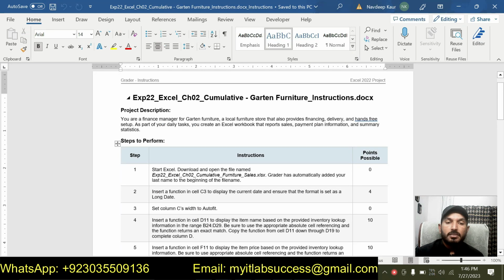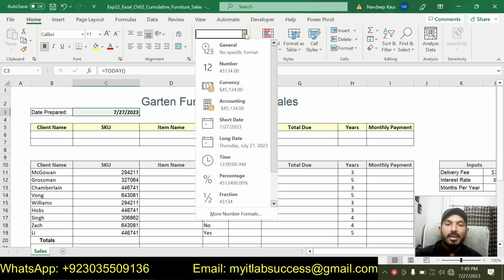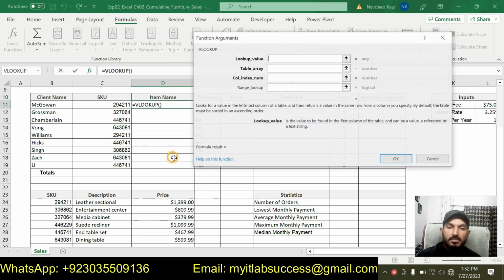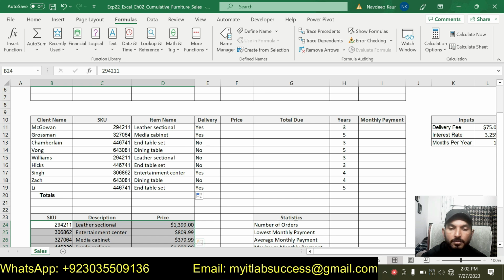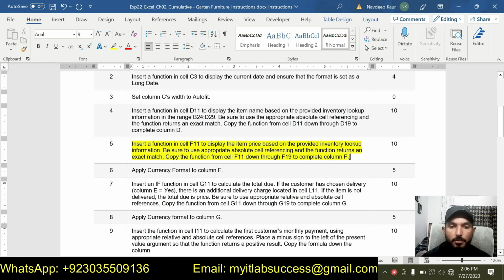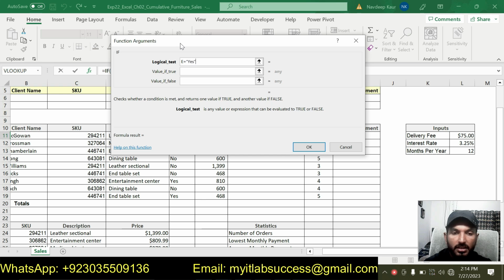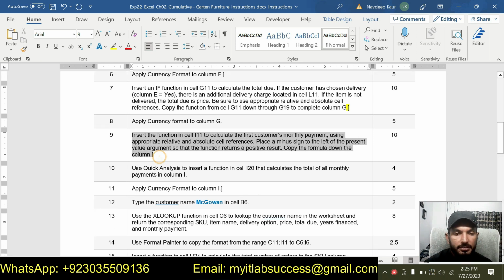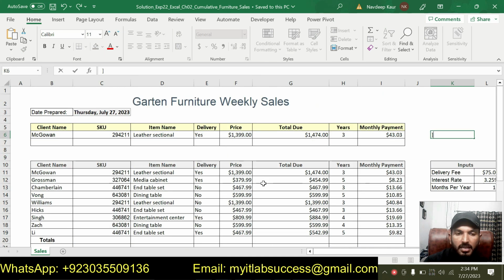Exp22_Excel_Ch02_Cumulative - Garten Furniture | Excel Chapter 2 Cumulative - Furniture Sales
Exp22 Excel Ch02 Cumulative Garten Furniture
Exp22 Excel Ch02 Cumulative Furniture Sales
Excel Chapter 2 Cumulative - Furniture Sales

Exp22_Excel_Ch05_Cumulative_Merchandise 1.1
Exp22_Excel_Ch05_HOE - Sociology 1.1

Exp22_Excel_Ch06_HOE - Mortgage

EXP22_Excel_CH08_CumulativeAssessment_Employee Satisfaction
Exp22_Excel_Ch08_CumulativeAssessment_Variation - Real Estate Valuation